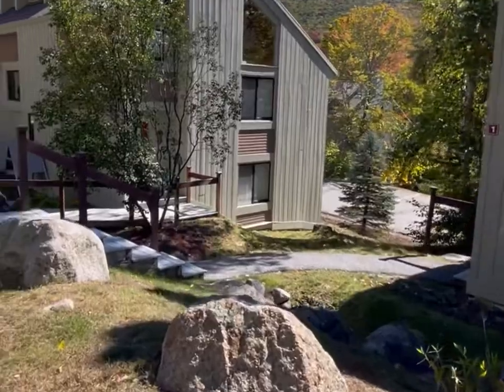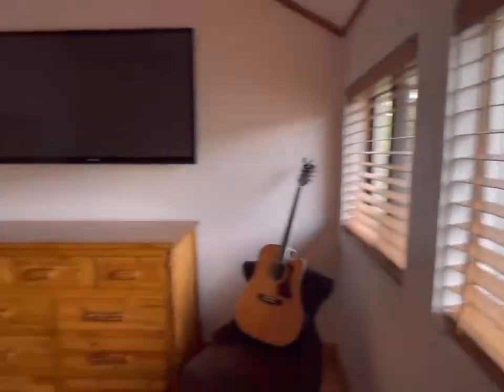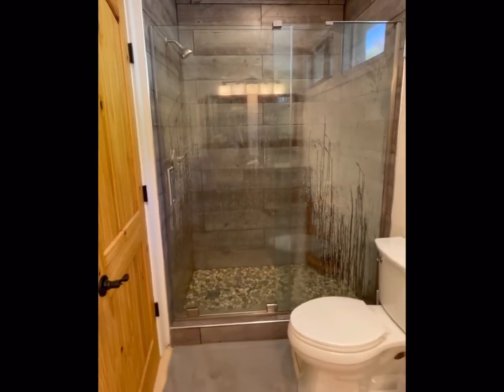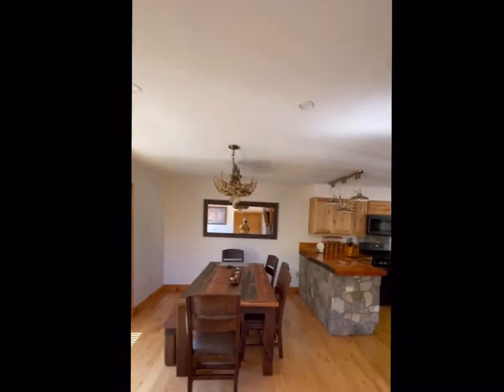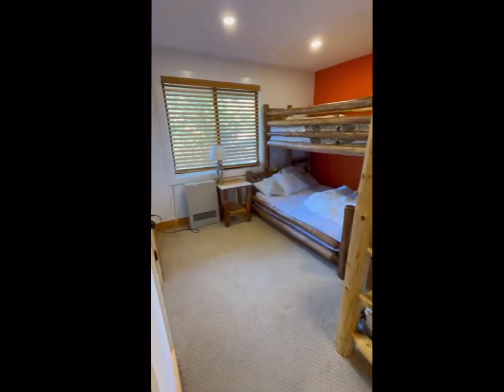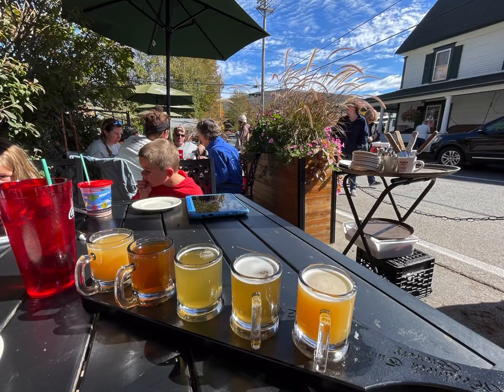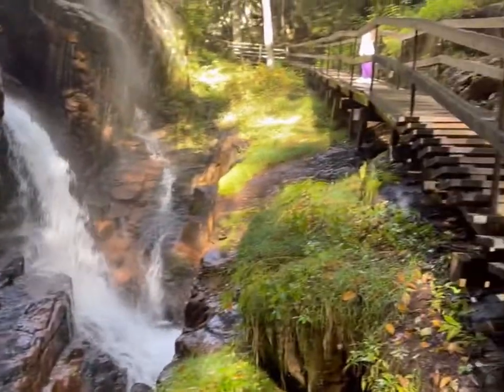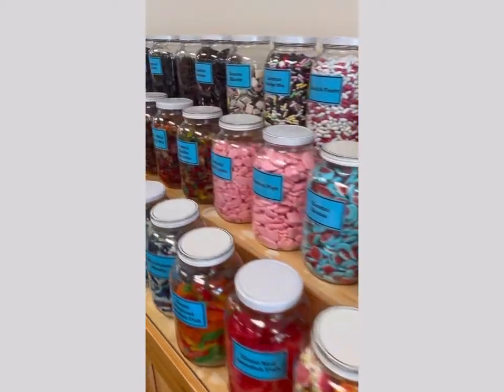Best Loon Mountain AirBNB in Lincoln New Hampshire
If you are looking for the most luxurious ski condo in New Hampshire, look no further! The Loon Lodge in Lincoln, NH is the perfect year-round escape. Enjoy a getaway in a luxurious townhouse condo with incredible Loon Mountain views. Plus, enjoy food and drinks at one of the numerous restaurants and eateries just minutes away. Can you hear it...the mountains are calling!

The space is outfitted with live edge wood furnishings, a 75" TV, and all the comforts of home. The three bedrooms include a king master suite on the top floor, a queen bedroom, and a bunk room to fit the whole family. The loft has a futon for additional sleeping areas or a kid's play space.

Don't wait to book your stay at Loon Mountain Lodge! Ski condos at loon book up 2-3 months in advance. So check us out on IG @LoonMtnLodge and book your stay today!

0:39 Master Bedroom
0:55 Loft
01:18 The VIEW from the Balcony
01:33 Master Bathroom
01:58 Living Room 75' TV + Fireplace
02:20 Open Concept Kitchen
02:53 Downstairs - Queen Bedroom, Kids Bunk Beds (sleeps six) & washer dryer
02:26 List of Local Attractions
03:24 Lahoots Ski Shop
03:32 Black Mountain Burger Company
03:35 The Woodstock Inn & Brewery
03:43 Flume Gorge
04:30 Gondola to Loon Mountain Summit
04:42 Schilling Beer Company
04:48 Chutters (Longest Candy Counter in the 🌏 WORLD!)